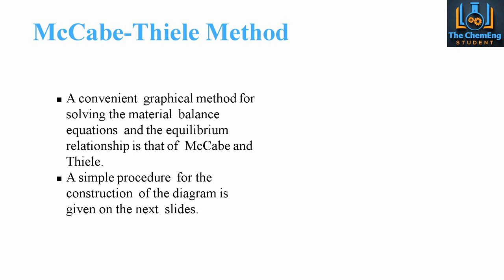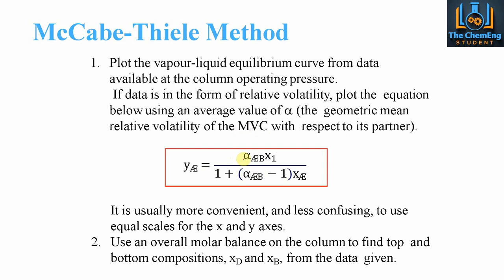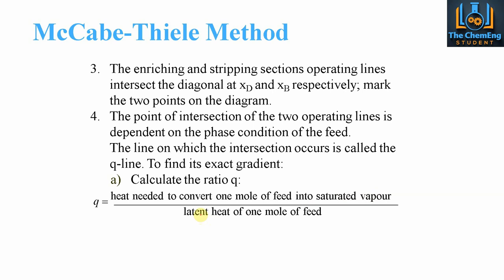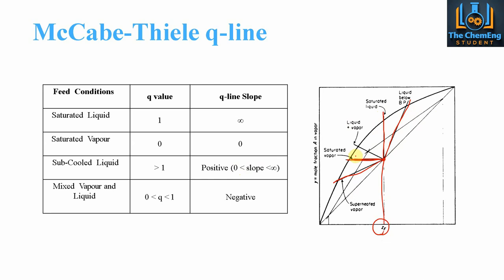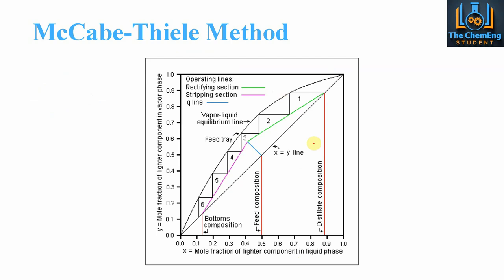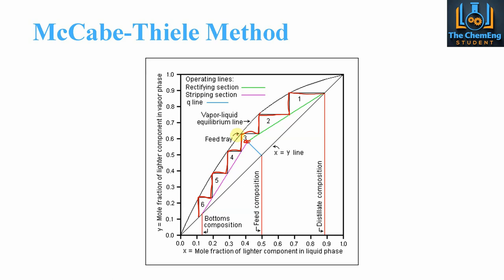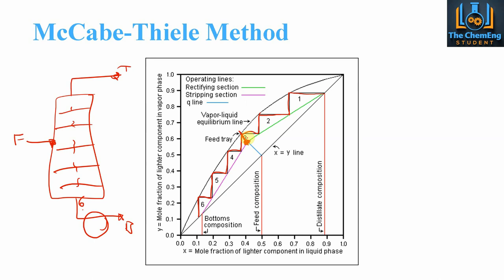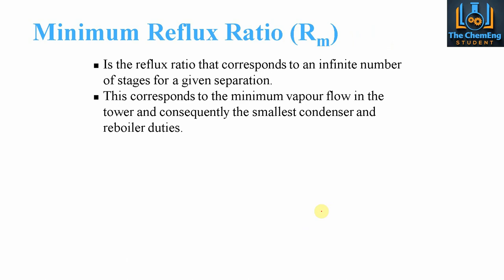The McCabe Thiele Distillation Method Made Easy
🚀 Discover the working principles of the McCabe Thiele Method for distillation design and analysis. This technique is widely used and is a simple yet effective method to solve and determine the parameters of distillation columns. 💯